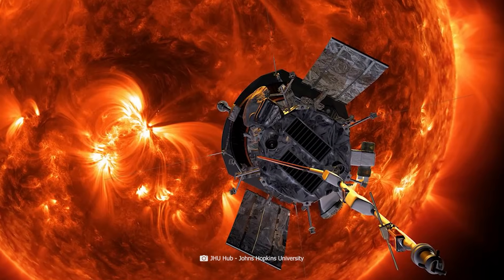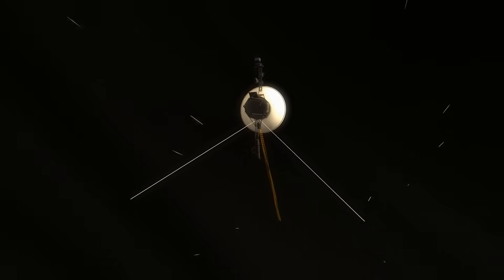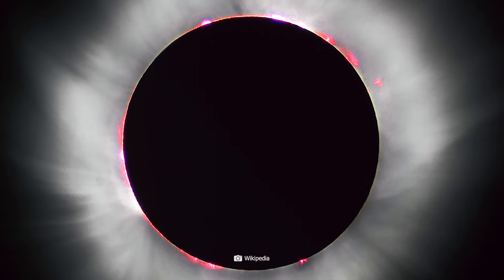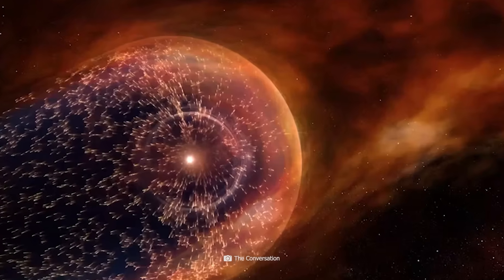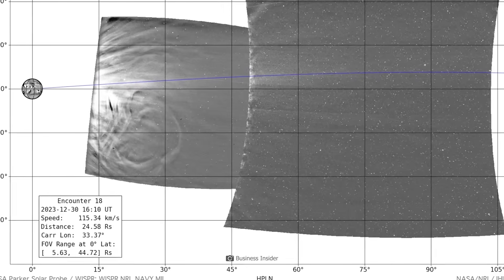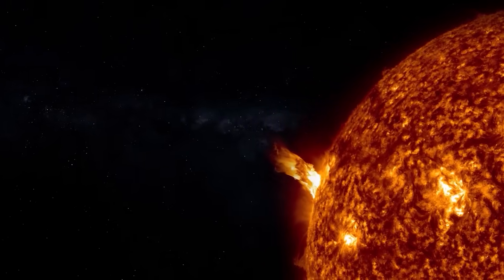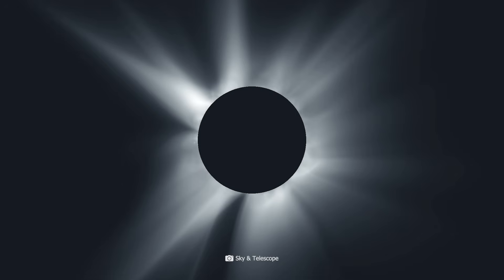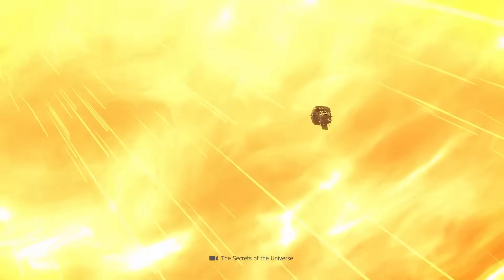We Just Captured Footage from the Edge of the Sun. It Feels Unreal!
It is the “Icarus of space travel”: NASA has now published the latest images from the Parker Solar Probe, which show us the sun's activity in unprecedented detail! The probe has captured images of the solar wind from close range, capturing an almost surreal spectacle that impressively demonstrates the wonders of the cosmos! But what is an overwhelming sight for us is even more so for researchers: after all, these close-up images are helping astronomers to understand our mighty host star more accurately than ever before!